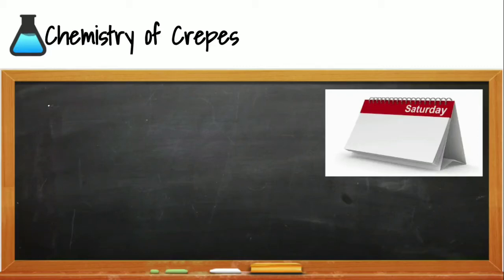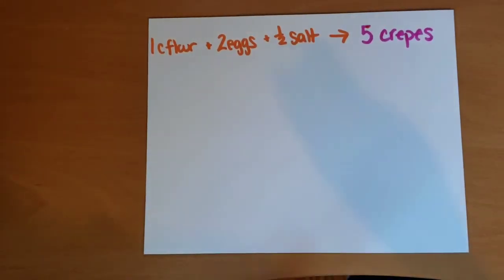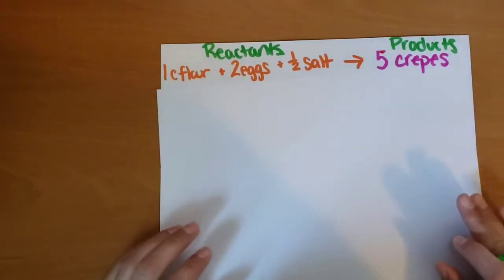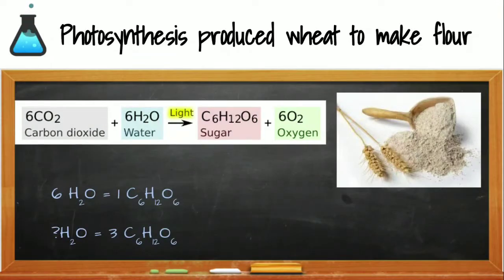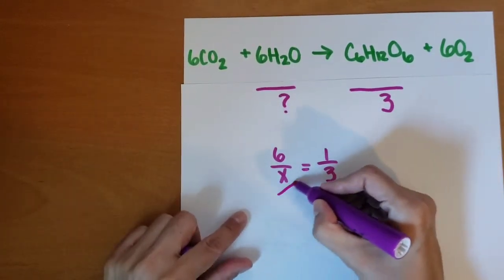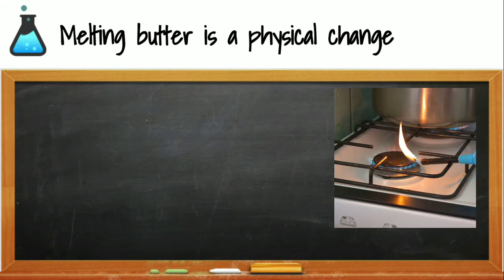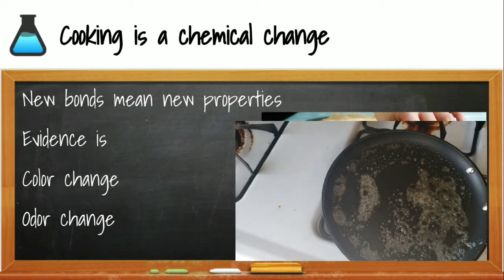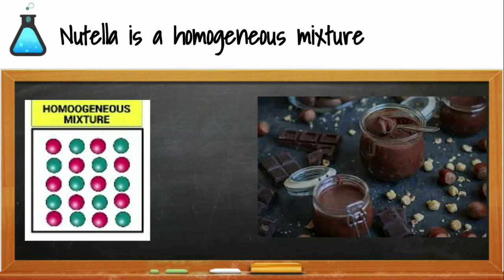Chemistry of Crepes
In this video we will review many aspects of chemistry and how they relate to my every day life when I make crepes